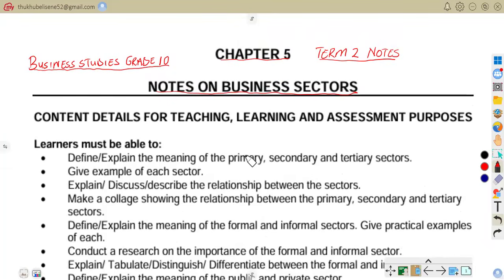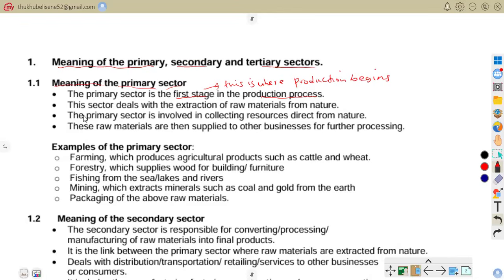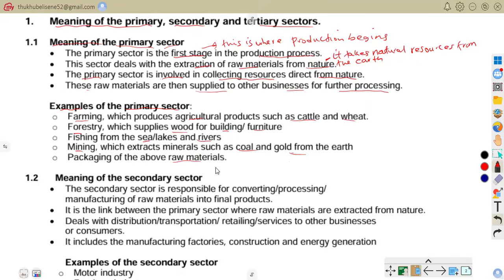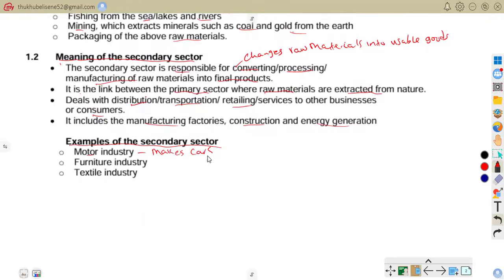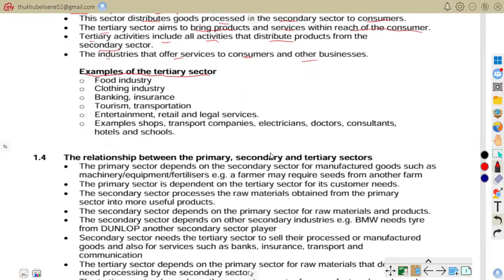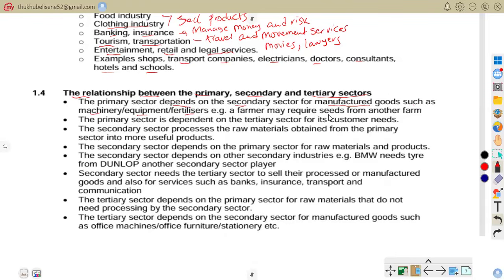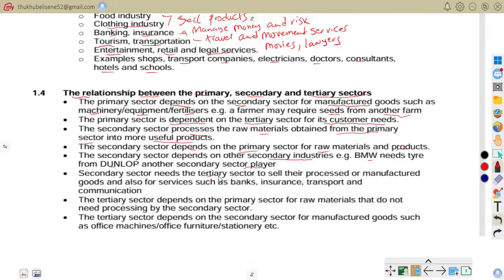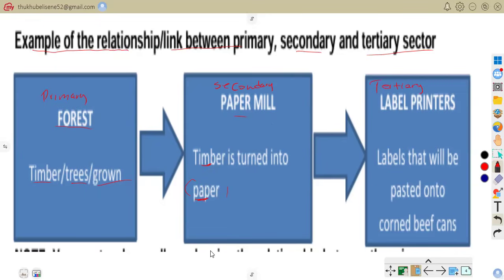Business studies G 10 Term 2 Business Sectors Notes LESSON 1